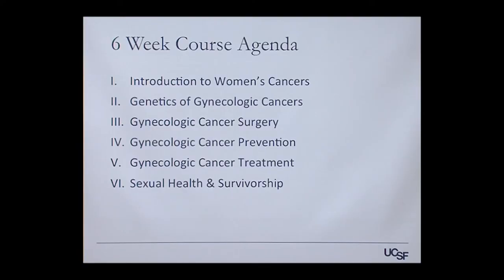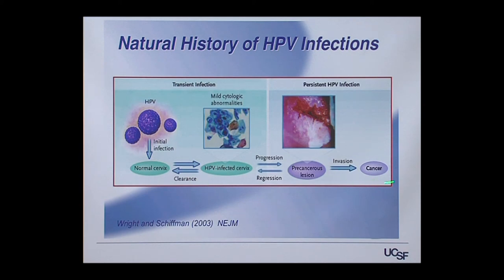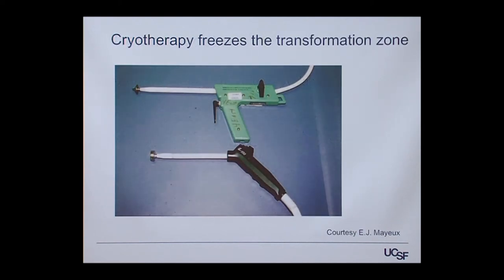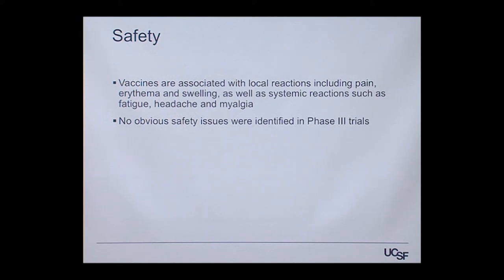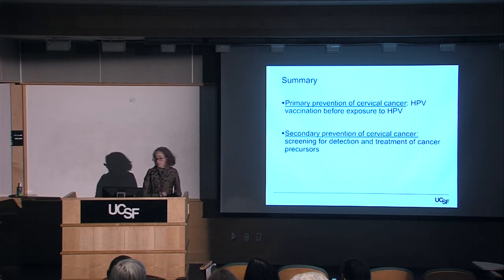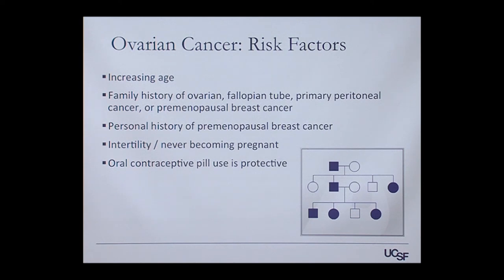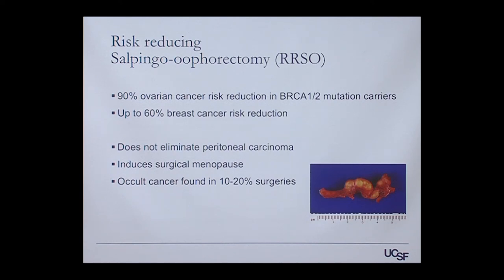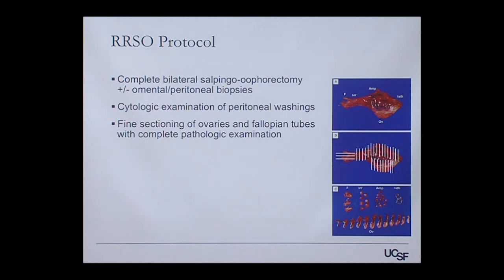Gynecologic Cancer Prevention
Find out the ways you can reduce your risk of gynecologic cancers. Learn about the risk factors, symptoms and prevention of cancers such as ovarian, uterine, and cervical. Recorded on 03/14/2017. Series: "UCSF Osher Center for Integrative Medicine presents Mini Medical School for the Public" [6/2017] [Health and Medicine] [Show ID: 32078]